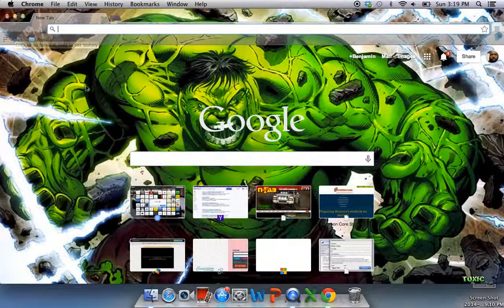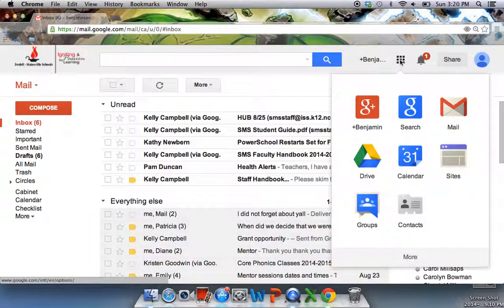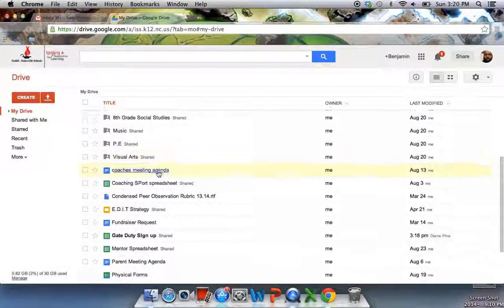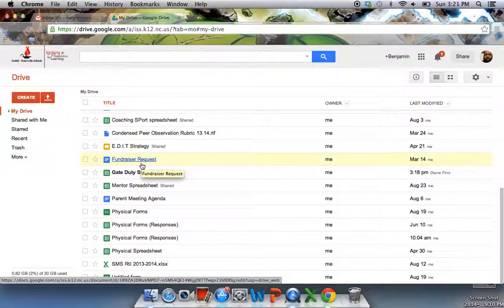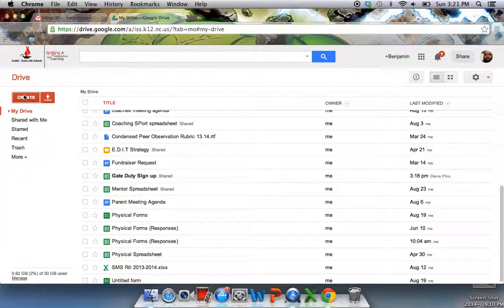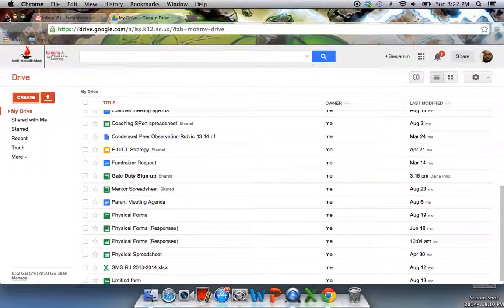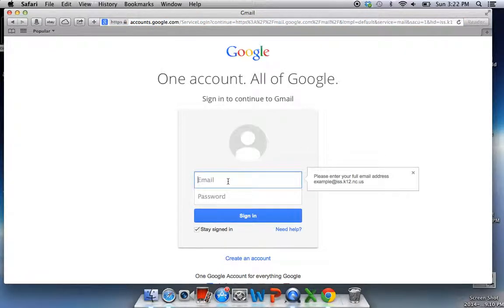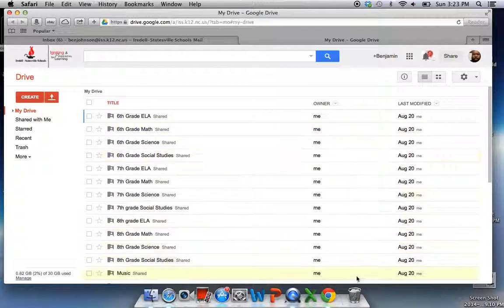Getting into Google Drive